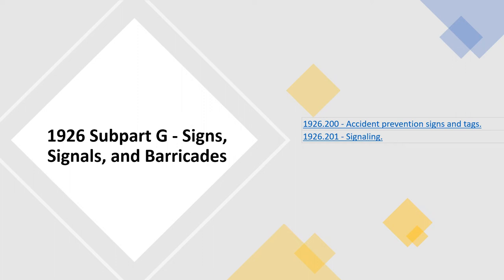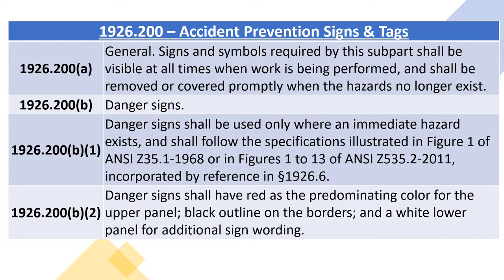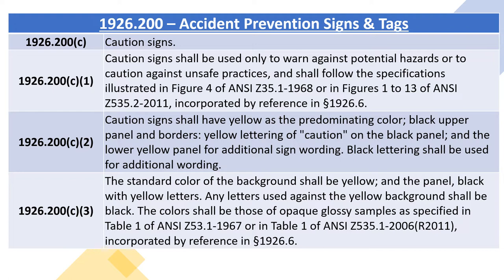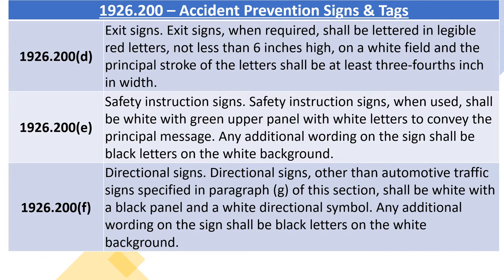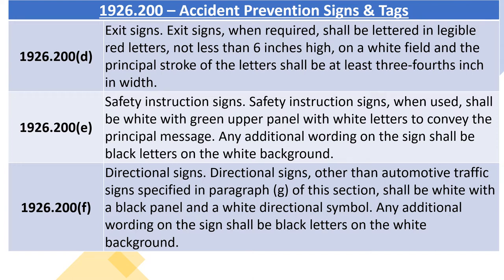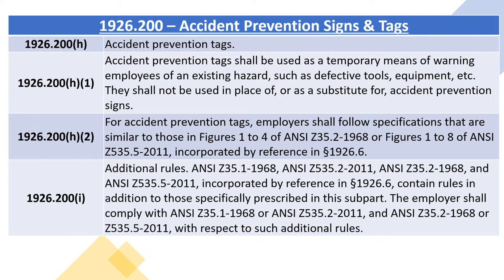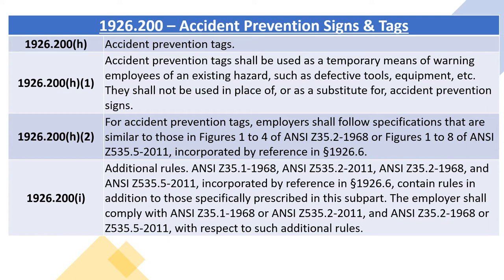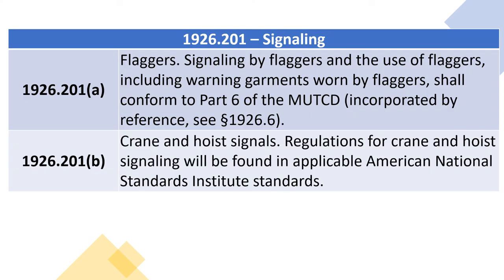OSHA - 1926 Subpart G - Signs, Signals, and Barricades